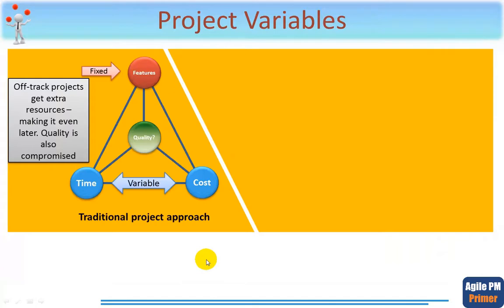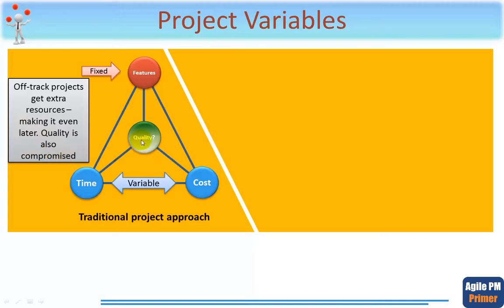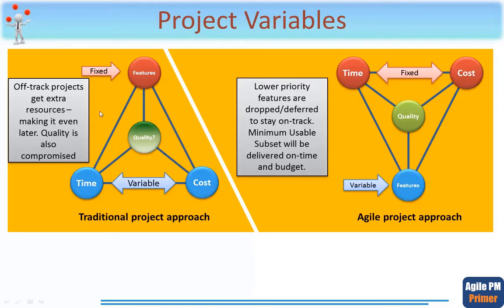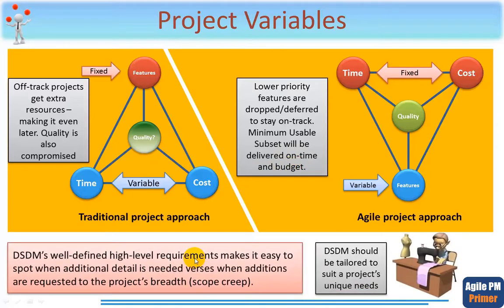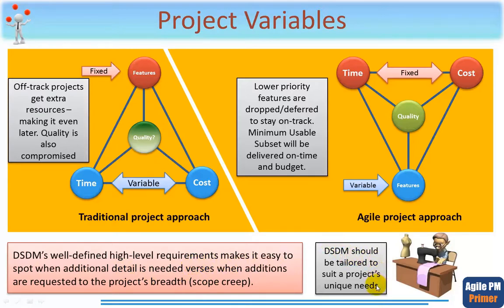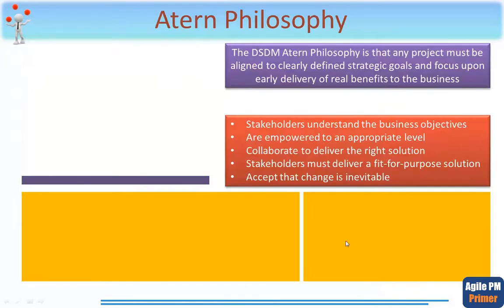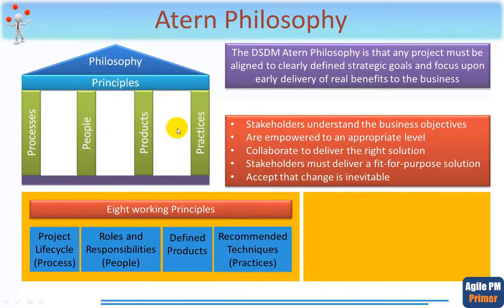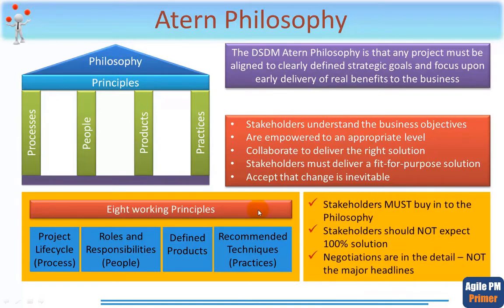AGILE Project Management MASTERCLASS agile variables and philosophy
Learn from the DSDM Agile Source! / Master Project Management Agile...